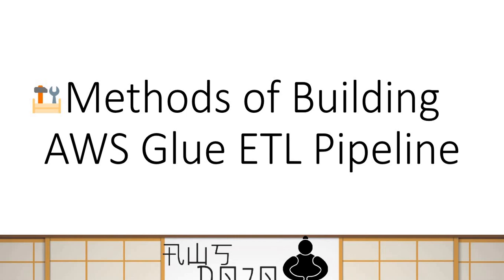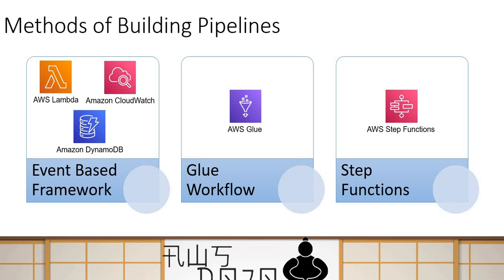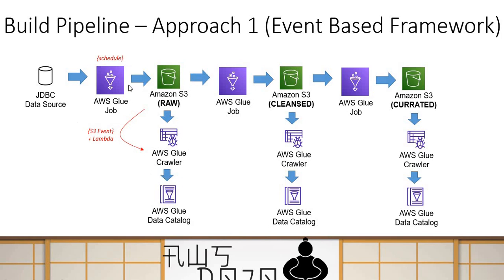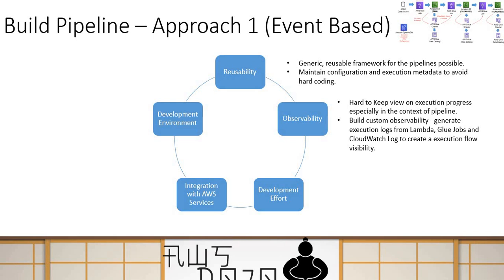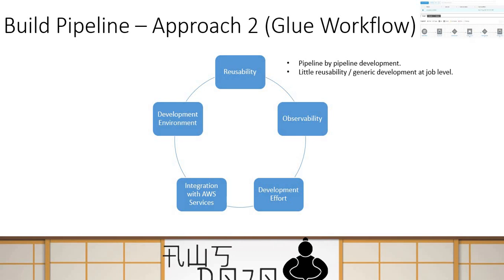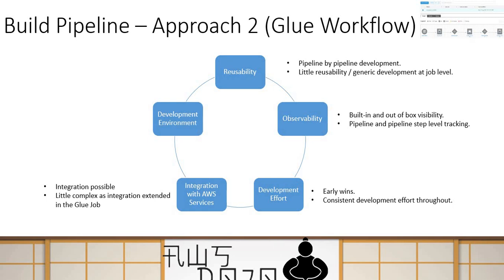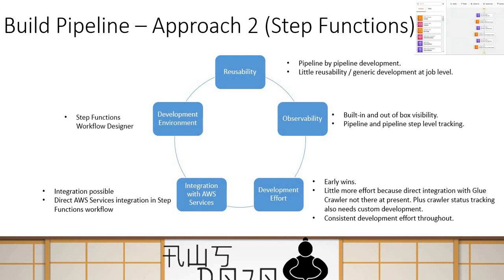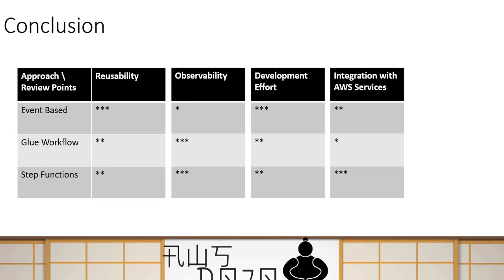AWS Tutorials - Methods of Building AWS Glue ETL Pipeline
AWS Glue Pipelines are responsible to ingest data in the data platform or data lake and manage data transformation lifecycle from raw to cleansed to curated state. There are many methods to build such pipelines. In this video, we talk about some of these methods and compare them for reusability, observability and development effort.